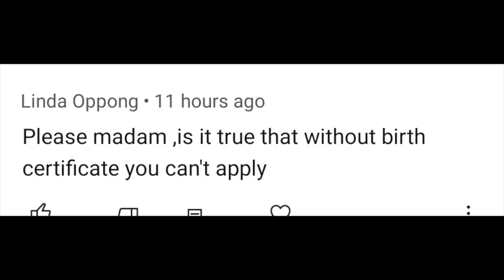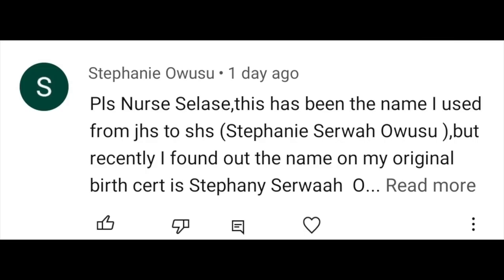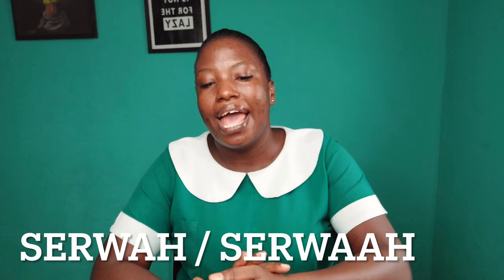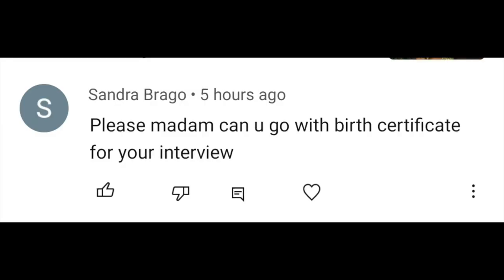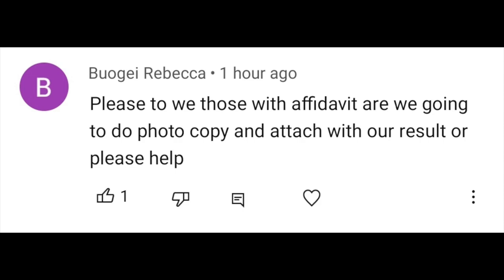Nursing Applications: How to Solve Problems With Your Birth Certificate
A birth certificate is a legal document that proves your nationality, age, place of birth, and others. it is one way to authenticate your identity. There can be a lot of issues with a birth certificate that can affect one's admission to Nursing school. In this video, I share with you ways to solve any kind of problem you may have with your birth certificate for an easy Nursing application and admission process.